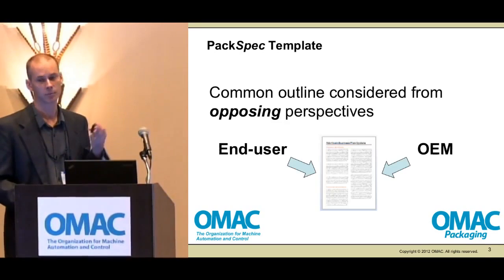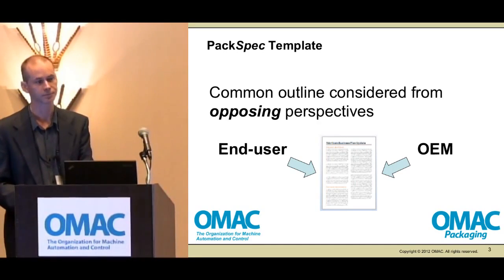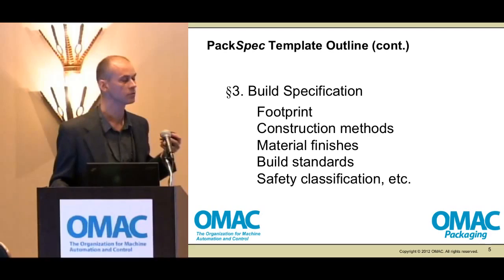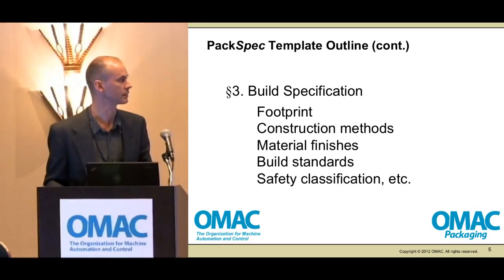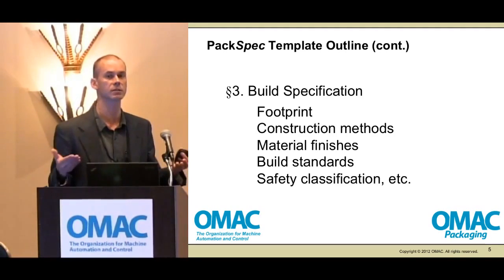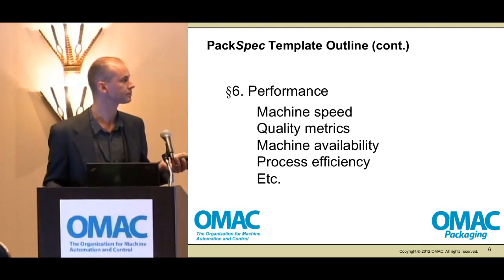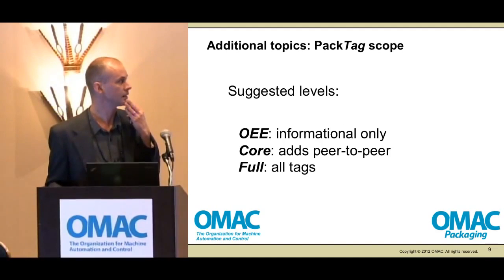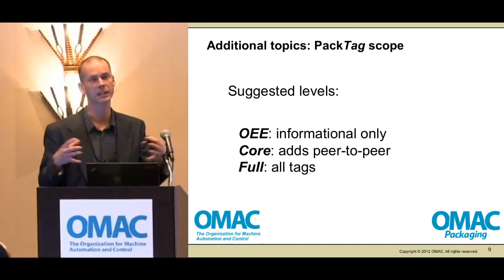OMAC PackSpec, by Bosch Rexroth's & PackSpec's Co-Chair Carl Bostrom at ARC World Forum 2013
Presentation on OMAC PackSpec, by Bosch Rexroth's & PackSpec's Co-Chair Carl Bostrom at ARC World Industry Forum 2013.

OMAC Workshops:  Machine Tool - Packaging Machinery
OMAC, The Organization for Machine Automation and Control, machine tool and packaging work groups will be conducting parallel workshops open to all suppliers, machine builders, and packagers interested in improving the performance or their machines and machine lines through the development, promotion, and deployment of industry best practices and standards.  Hear from experts with real life experiences.
Thursday Track 3